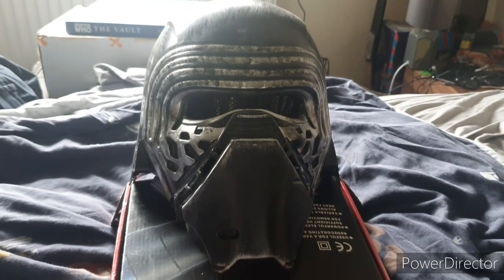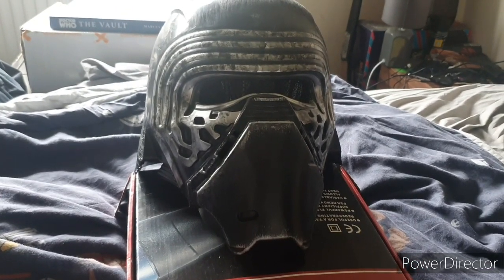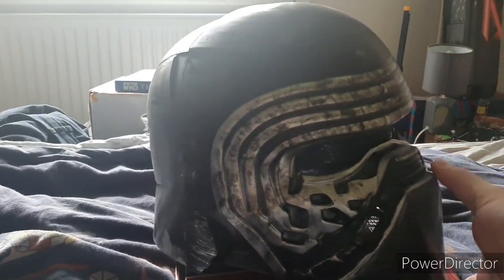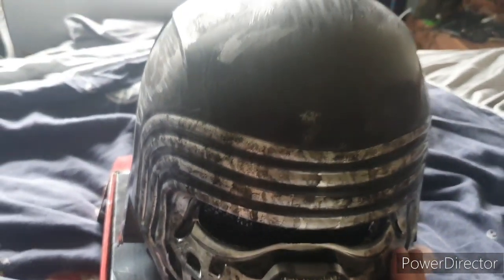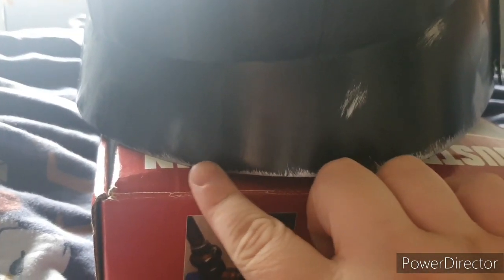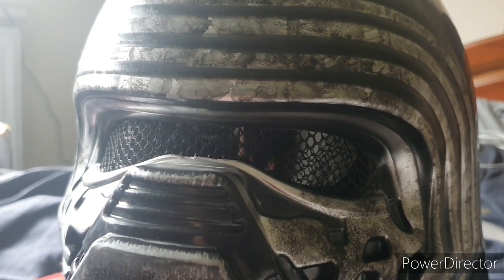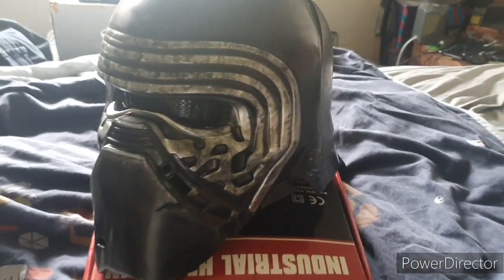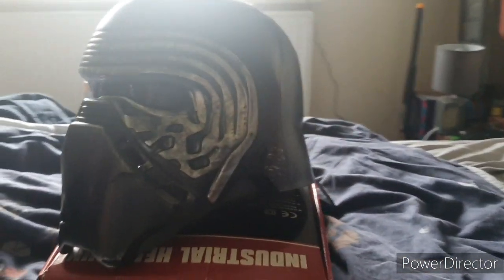Rubies Kylo Ren (Terrible Modification) Showcase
The Dark Side is (not) strong with this one.